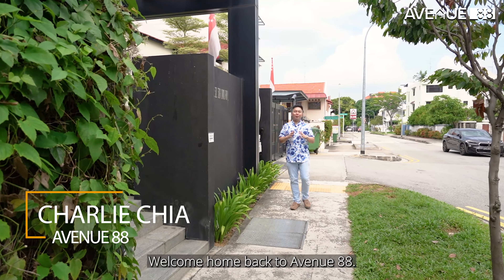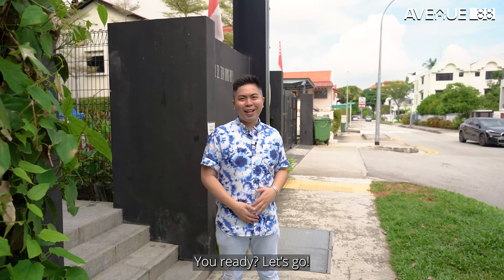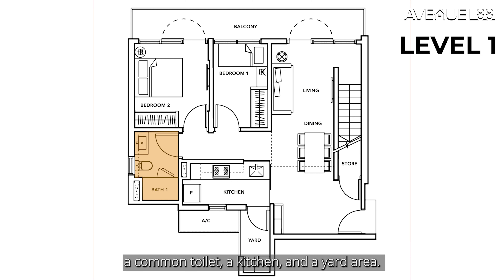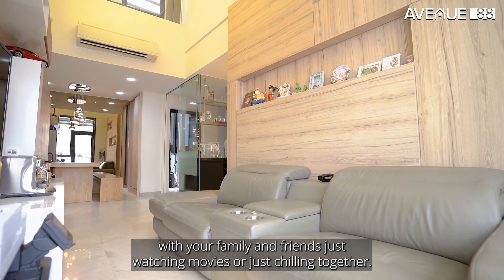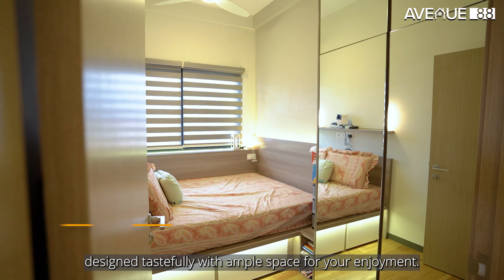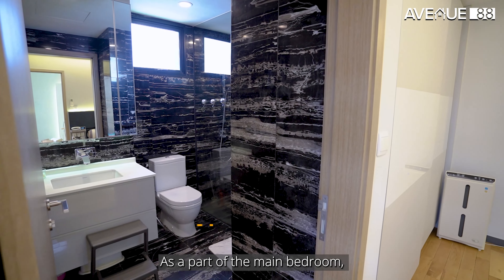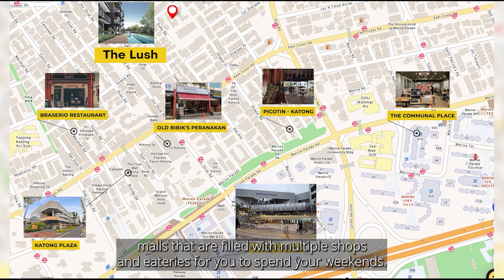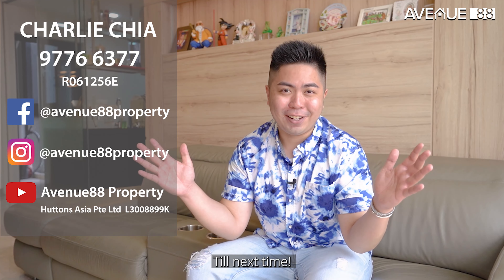The Lush (D15) East Coast , Freehold, 3 Bedroom Penthouse 1571sqft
Welcome to this beautiful Freehold project, The Lush is located in D15,  East Coast. This is 2 Storey, 3 bedroom Penthouse with 1571sqft.

Here's the 3 key selling points:
1. High Capital Appreciation Potential (Freehold and relatively new TOP in 2015).

2. Short travel away to Multiple amenities like East Coast Park, Parkway Parade and Dunman Food
Centre.
3. Within 1km to 4 different primary schools, of which includes Tao Nan, one of the top 10 primary
schools in year 2022.

Huttons Asia Pte Ltd (L3008899K)